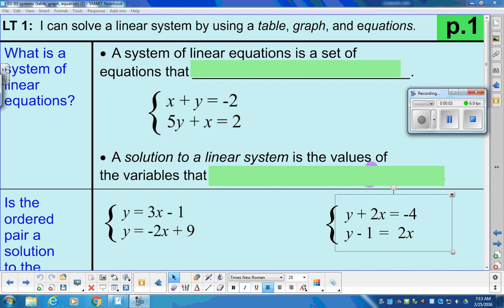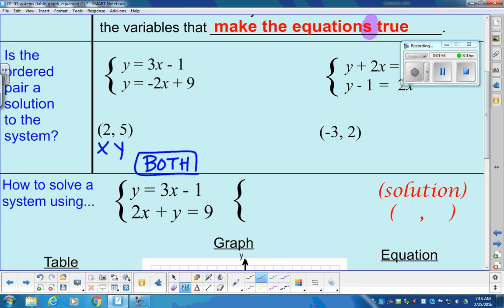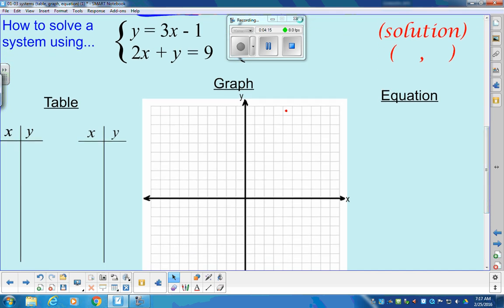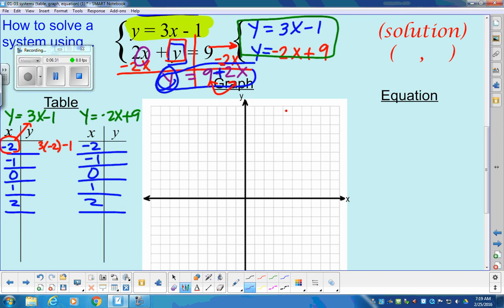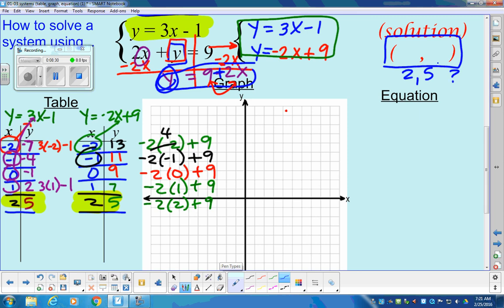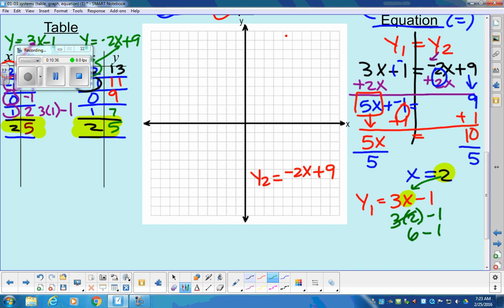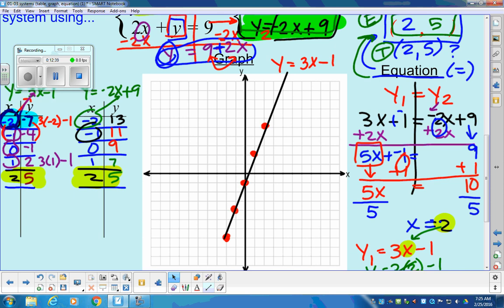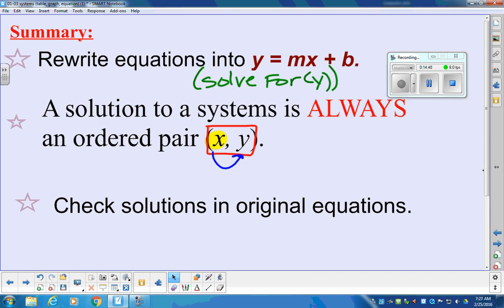8th Grade Unit 8 system of linear equations table, graph, equation video